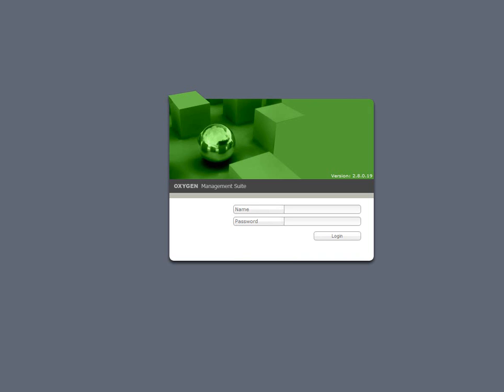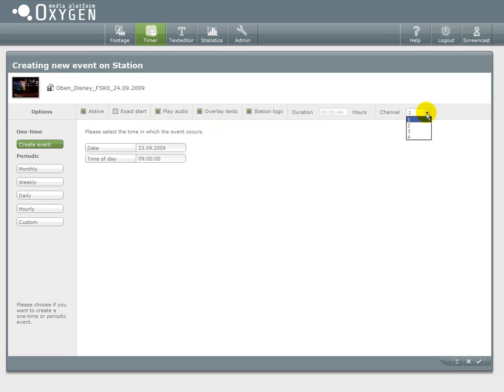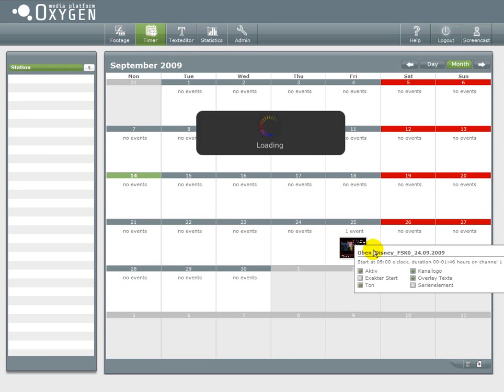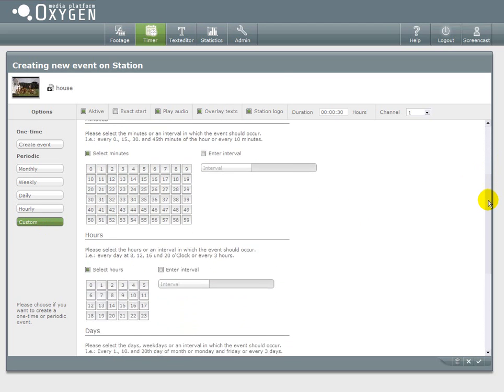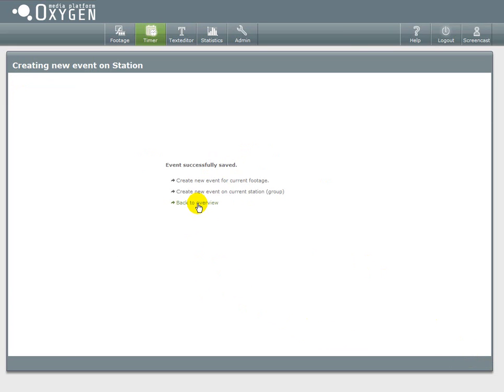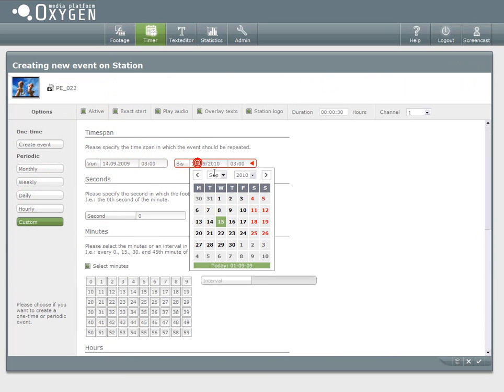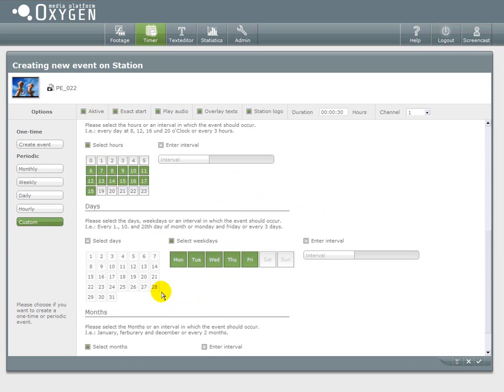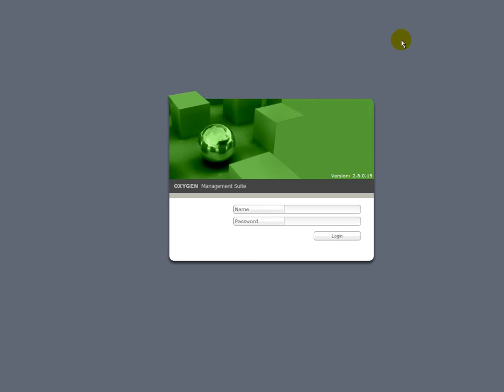Oxygen.Next Screencast | Timer (englisch)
How to handle the Timer @ Oxygen.Next